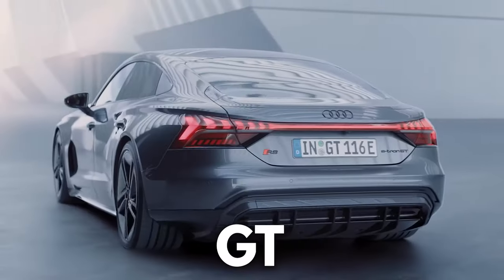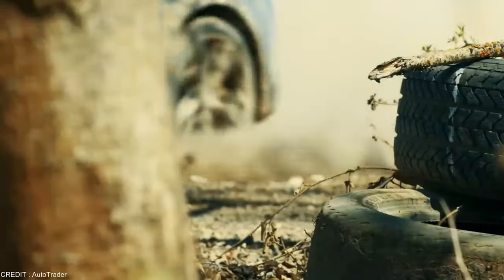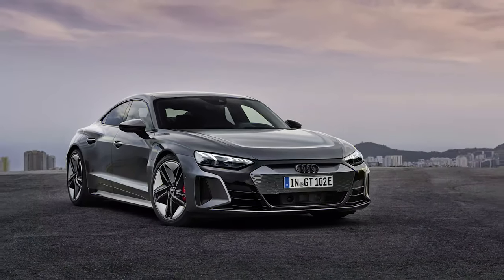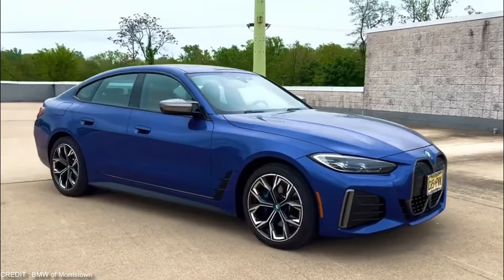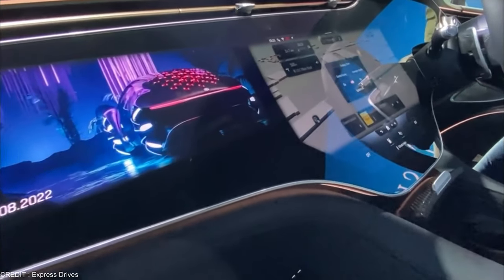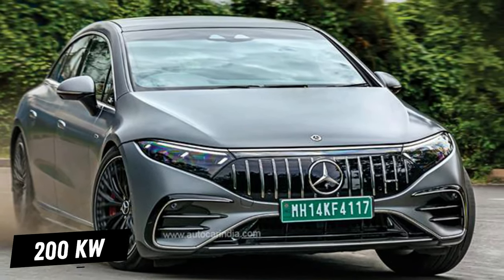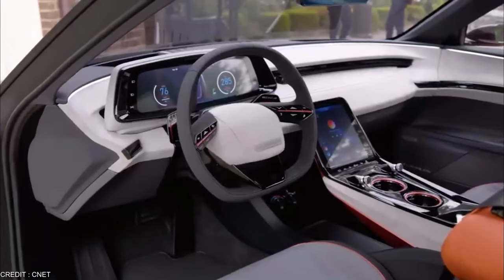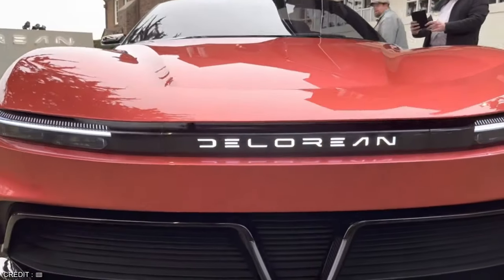JUST HAPPENED: New German Electric Supercars!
Join us as we reveal the top 5 most insane new electric supercars on the raod in 2023. Brands like Audi, Porsche, BMW and Mercedes. Get ready to see how these vehicles rank in power, technology and design. Don't miss out on this thrilling journey through the future of electric supercar transportation. Watch now!